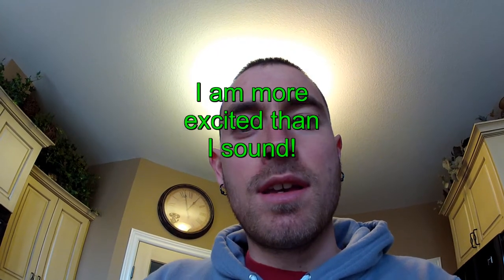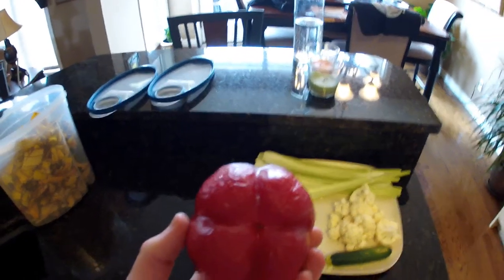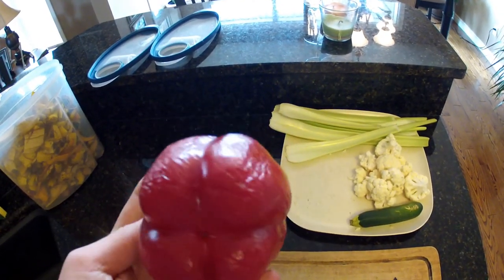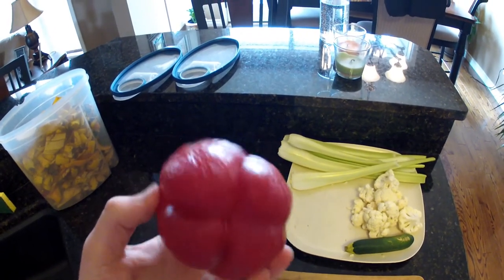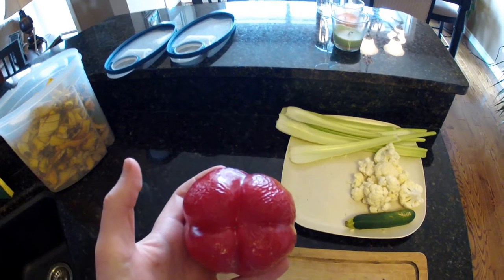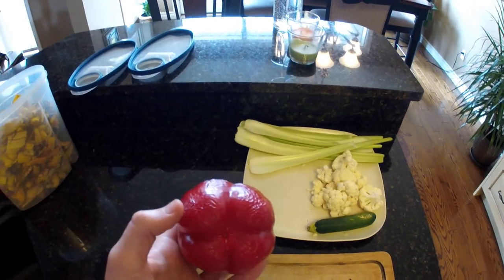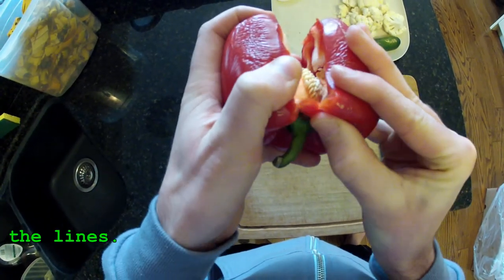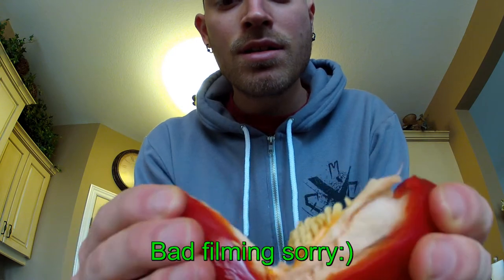PEPPERS! Episode one: How to open a bell pepper(capsicum) with your hands!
In this video I teach an easy way to open a bell pepper when you have nothing but what nature gave you, your hands! Healthy eating is always an option, fast food is NEVER an excuse! fruits and veg are INSTANT food!